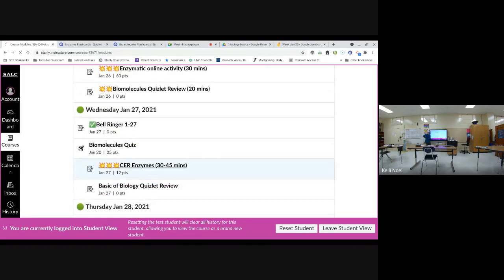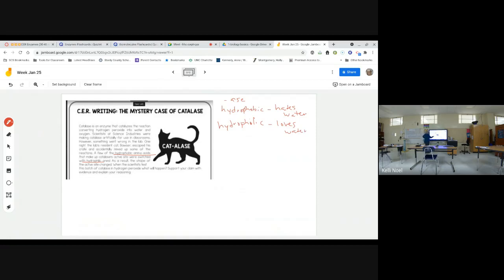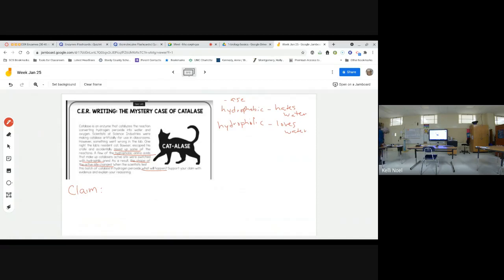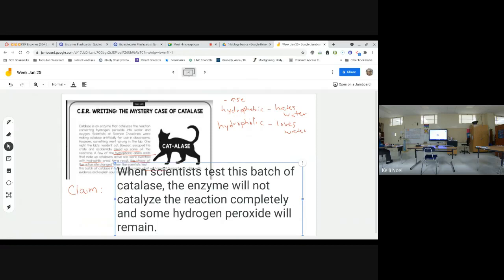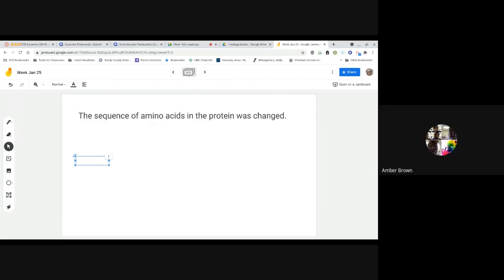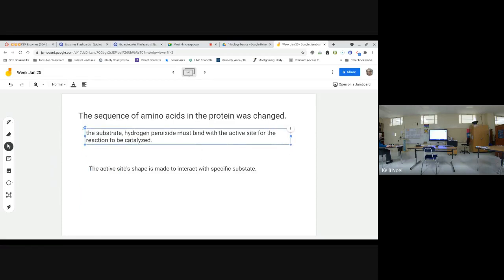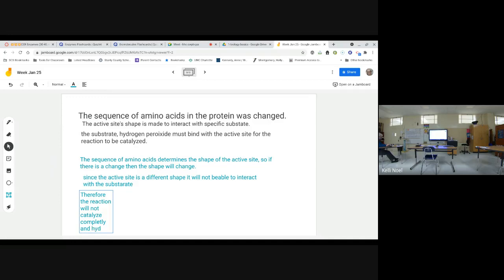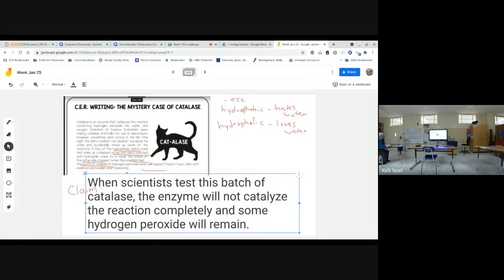3rd Block Biology 1_27 Part 2